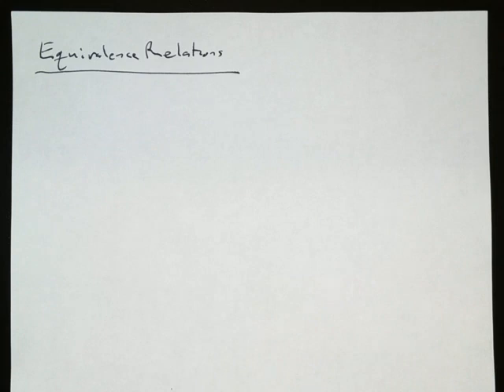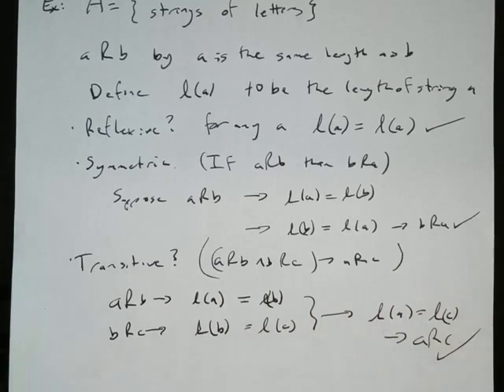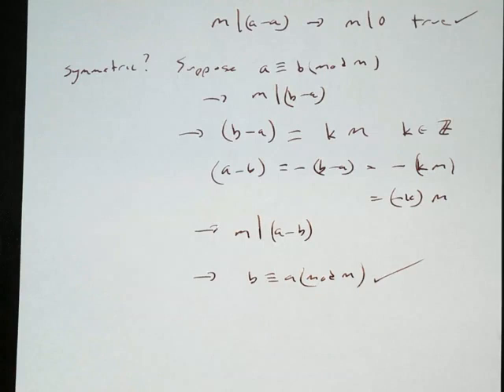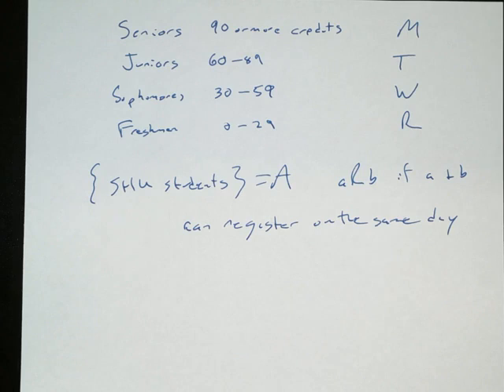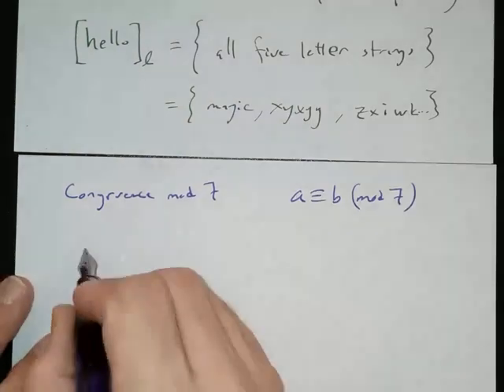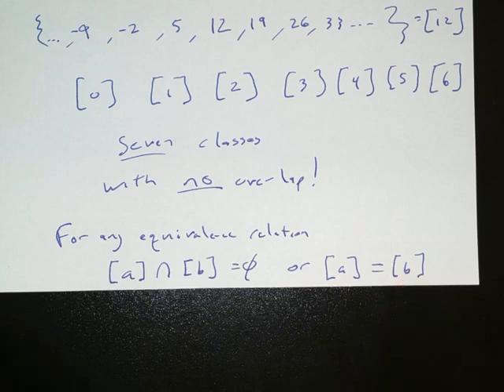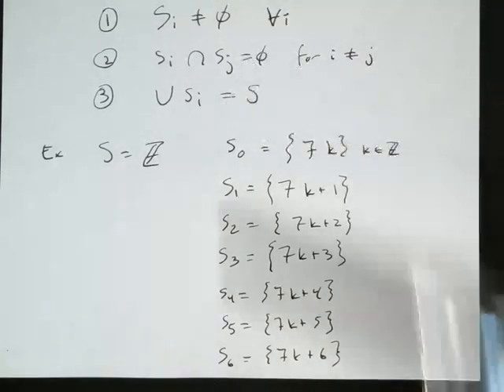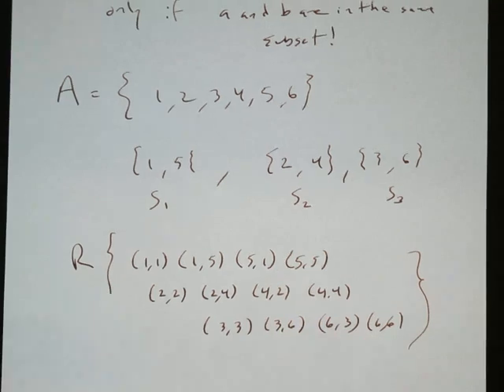SMA205 05032024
Class recording for SMA205 Discrete Mathematics for Friday May 3 2024